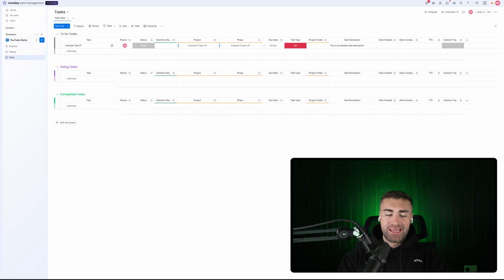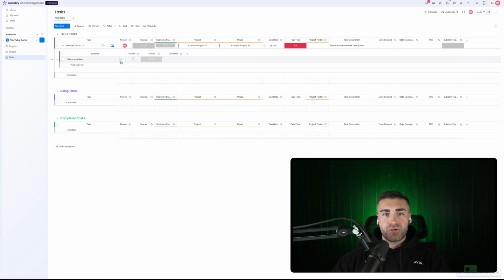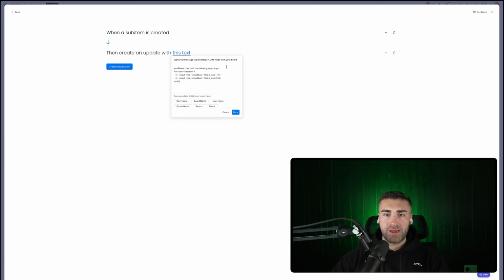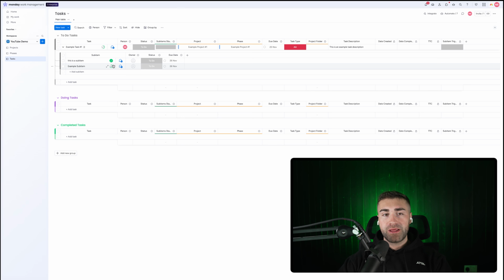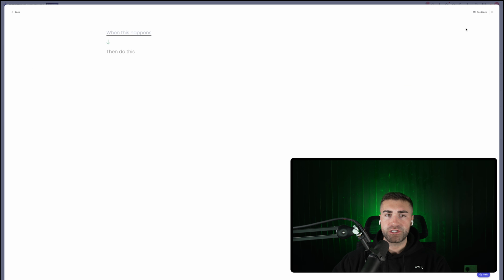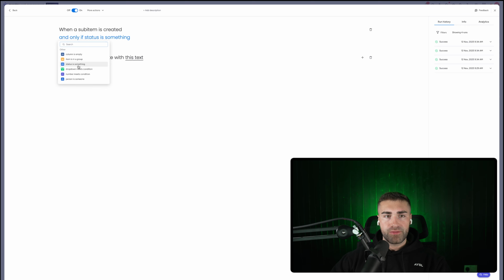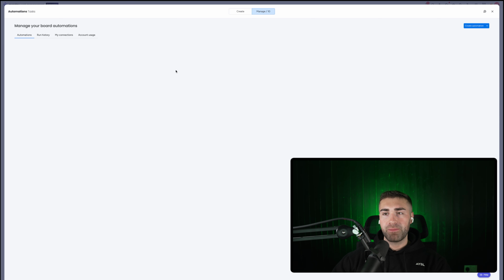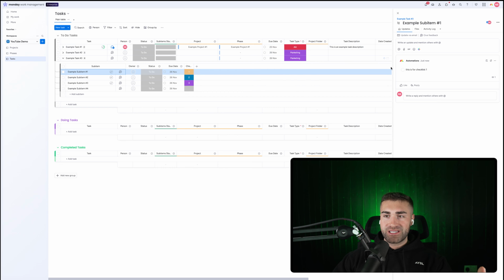Checklists (Subitems Of Subitems) Explained In Monday.com | Detailed Tutorial | 2025